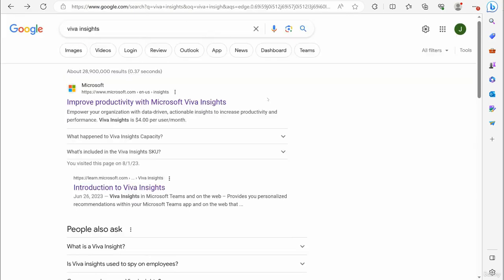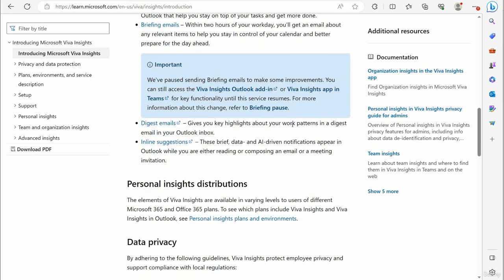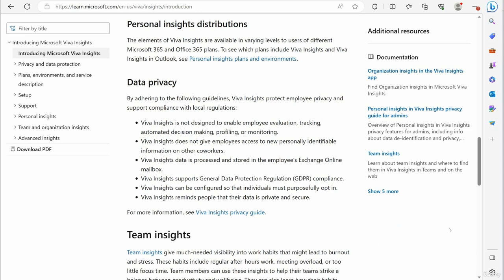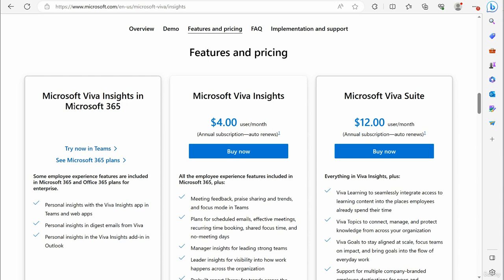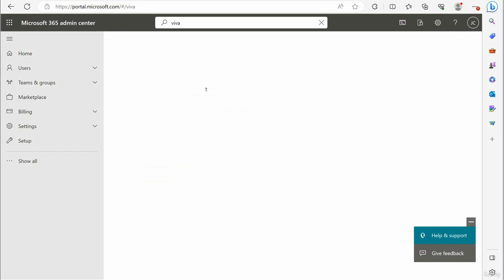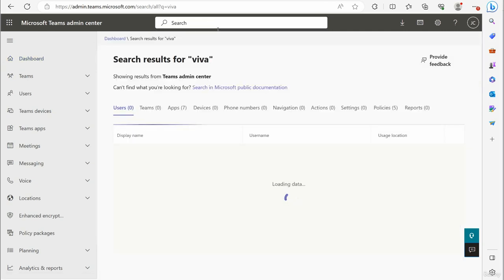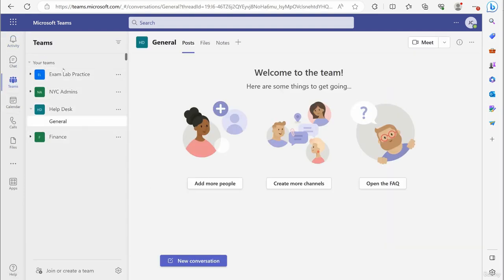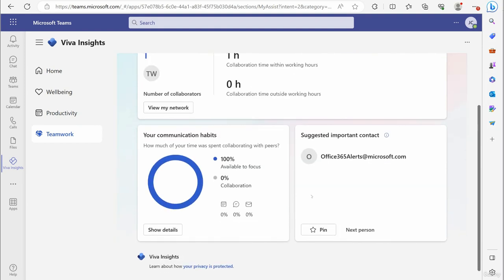7.2. Microsoft Viva Insights, để cải thiện sự cộng tác và trải nghiệm làm việc của nhân viên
Video này thảo luận về **Microsoft Viva Insights**, một ứng dụng trong bộ Microsoft Viva, được thiết kế để cải thiện sự cộng tác và trải nghiệm làm việc của nhân viên \[[00:06]

Các điểm chính được đề cập trong video bao gồm:
* **Mục tiêu của Viva Insights**: Thu thập dữ liệu phân tích từ các ứng dụng Microsoft 365 và Viva khác để cung cấp thông tin chi tiết cá nhân cho người dùng và thông tin tổng quan cho quản lý về cách nhân viên sử dụng môi trường làm việc \[[01:11]
* **Các tính năng chính**:
* Đề xuất nội tuyến được hỗ trợ bởi AI để hỗ trợ đọc và soạn email \[[03:29]
* **Quyền riêng tư dữ liệu**: Viva Insights được thiết kế để thu thập dữ liệu phân tích chứ không phải để quản lý theo dõi nhân viên hoặc đánh giá hiệu suất cá nhân \[[03:44] Dữ liệu được lưu trữ trong hộp thư Exchange Online và tuân thủ GDPR [000:04:14]. Người dùng có thể chọn tham gia hoặc không tham gia các tính năng nhất định \[[05:02]
* **Insights nâng cao**: Dành cho quản lý để thu thập dữ liệu về các nhóm, không phải cá nhân, nhằm hiểu rõ hơn về sự cộng tác và tiến độ dự án \[[05:16]
* **Yêu cầu cấp phép**: Viva Insights có sẵn với các gói Microsoft 365 và Office 365 Enterprise, hoặc có thể mua riêng \[[06:17]
* **Quản lý và cấu hình**: Video hướng dẫn cách quản lý cài đặt Viva Insights trong cổng quản trị Microsoft 365 và trung tâm quản trị Teams, bao gồm việc bật/tắt các tính năng và quản lý quyền \[[07:37]
* **Trải nghiệm người dùng**: Hướng dẫn cách truy cập Viva Insights từ ứng dụng Teams, nơi người dùng có thể xem bảng điều khiển cá nhân với thông tin về sức khỏe, năng suất và cộng tác \[[10:12]